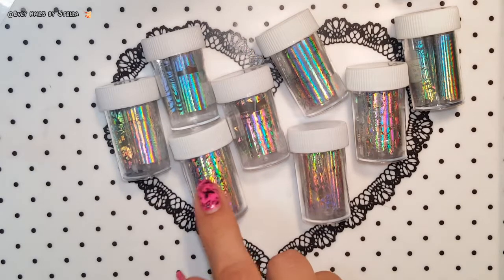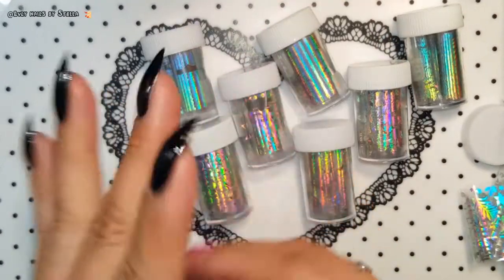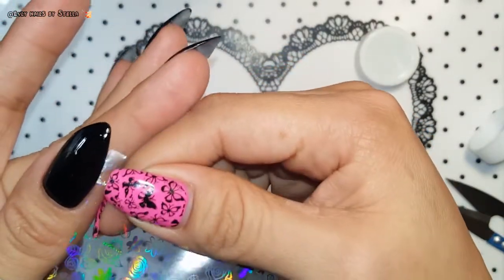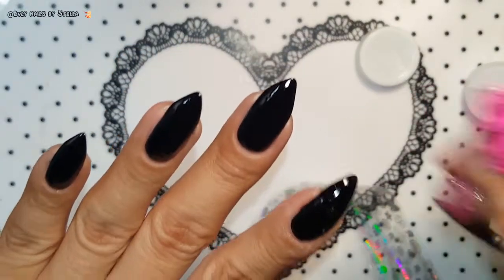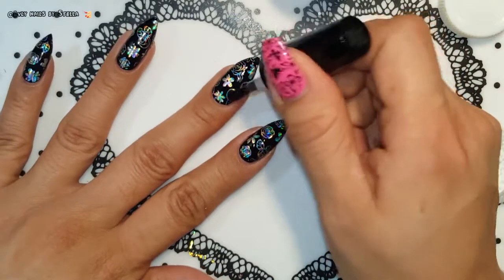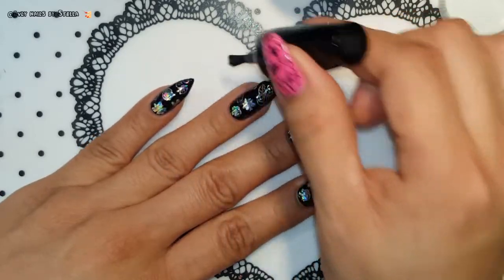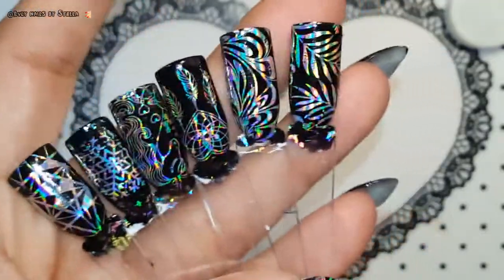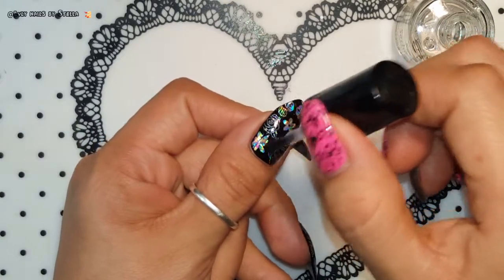Major Dijit Store Holo Nail Foils Review 💅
Major Dijit Store

8 Pcs Nail Foils ⬇⬇⬇⬇⬇⬇⬇⬇⬇

8Pcs/Set 20*4cm Nail Foils Symphony Silver Holo Starry Series Flower Transfer Sticker Manicure Nail Art Decorations

Start nail glue ⬇⬇⬇⬇⬇⬇
 15ml Nail Art Starry Sky Star Foil Sticker Transfer Glue Decal Image Print Stamp Manicure Adhesive Glues